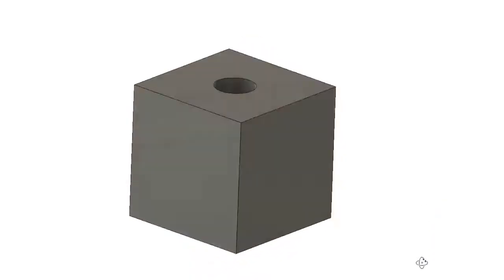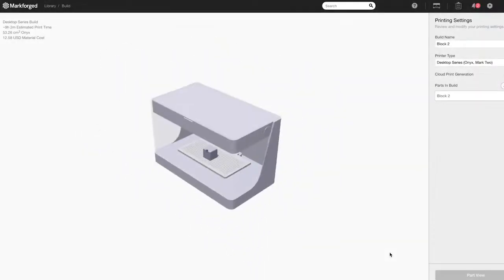Hướng dẫn tổng quan về cách thiết kế trong sản xuất bồi đắp (In 3D)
Sản xuất bồi đắp (In 3D) là một trong những phương pháp tân tiến để chế tạo các chi tiết, bộ phận. Những lợi thế của in 3D mở ra nhiều cơ hội thiết kế, ví dụ như sản xuất các chi tiết có biên dạng hình học phức tạp...

Tìm hiểu về thiết kế để sản xuất bồi đắp, ưu và nhược điểm và cách bạn có thể tận dụng quy trình này để cải thiện quy trình sản xuất của mình.

AIE - Advanced Industry and Education Equipments Co., Ltd
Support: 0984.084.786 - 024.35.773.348